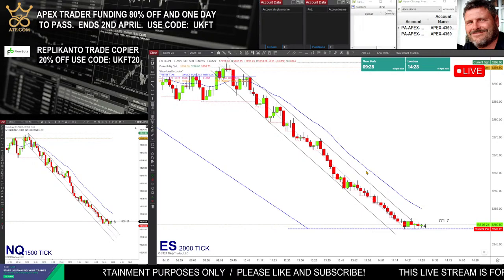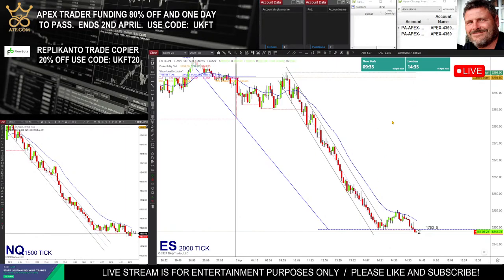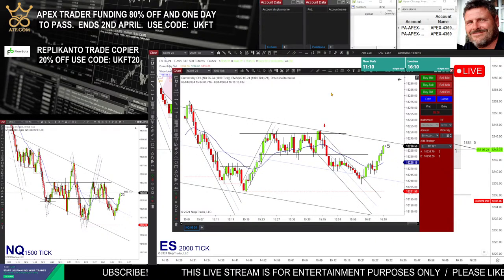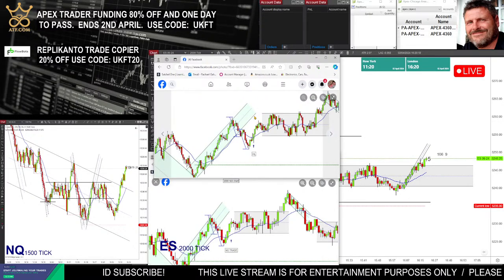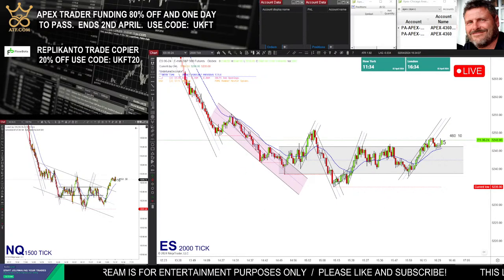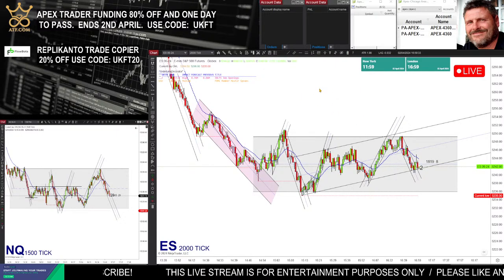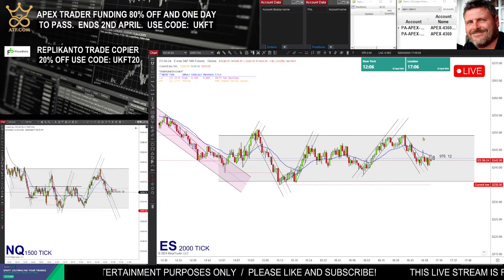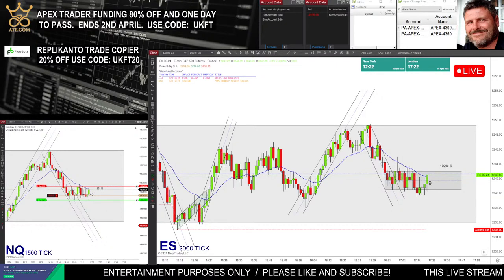***LIVE (DAILY) ES Futures trading***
Live trading the S&P 500 E-mini futures market.
Trading live Mon/Tue/Wed/Thru/Fri from 9.30am EST.